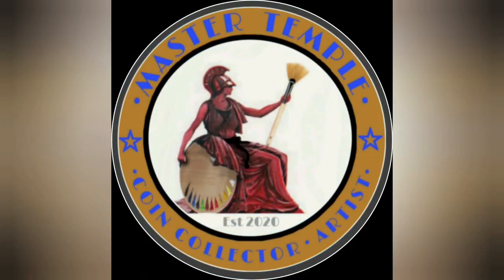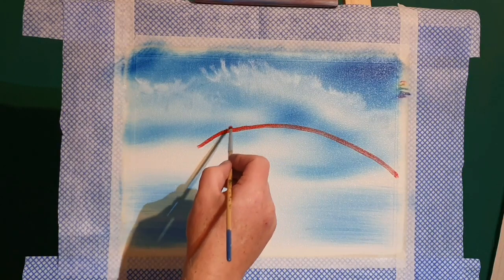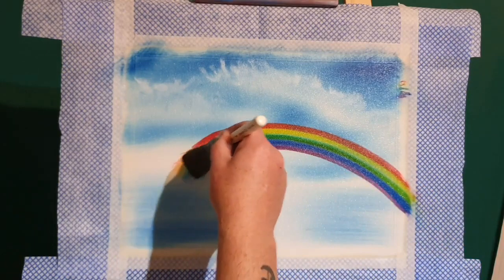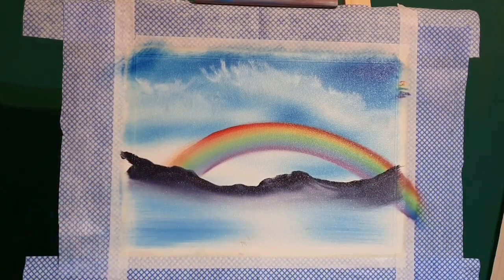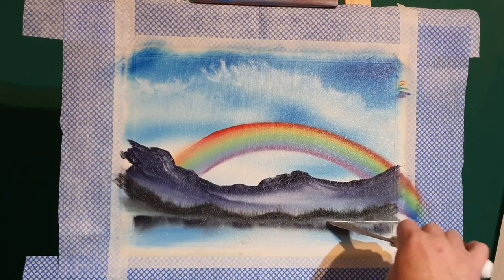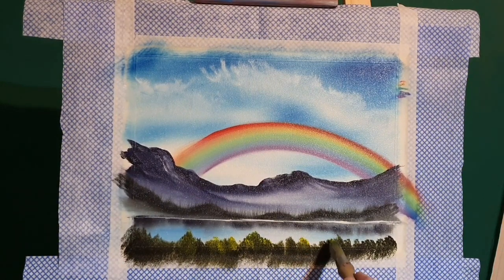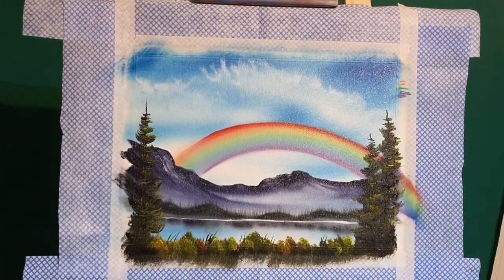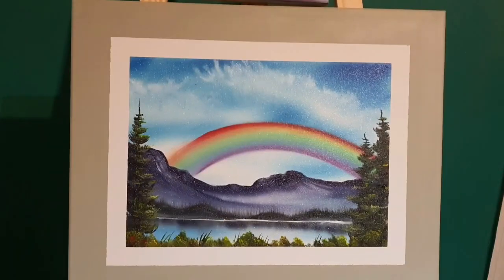Rainbow over Mountains | THIS PAINTING GOT INTO THE NATIONAL PRESS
I hope you enjoy this Rainbow painting tutorial! Learn how to improve your art skills in this painting video. I am using  oil paints to create this Mountain scene on canvas with a Rainbow. I love painting mountains and rainbows and want to show you too how to paint them. With a little guidance, help and advice you can learn to paint and improve your rainbows & mountains too. These painting may seem complex but it's quite simple and the perfect painting tutorial for beginners.

Originally published on my Treasures channel
August 2020 for the NHS.

Paint Colours
liquid White
Liquid Clear
Alizarin Crimson
French Ultramarine
Prussian Blue
Phthalo Blue
Viridian Green
Sap Green
Lamp Black
Magenta
Van Dyke Brown
Burnt Sienna
Yellow ochre
Cadmium Yellow
Indian Yellow